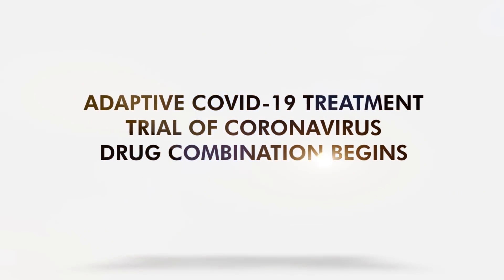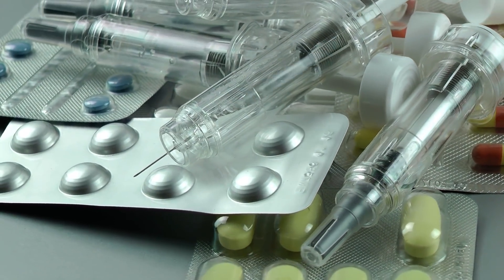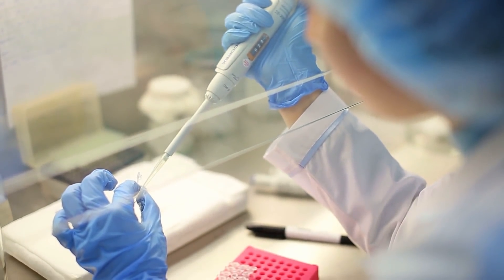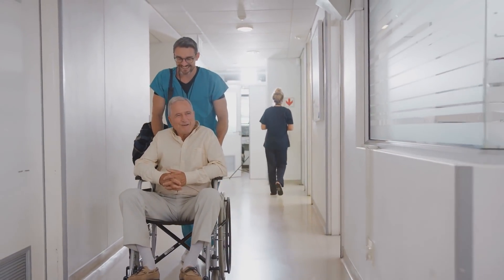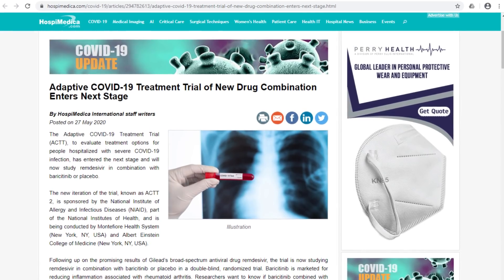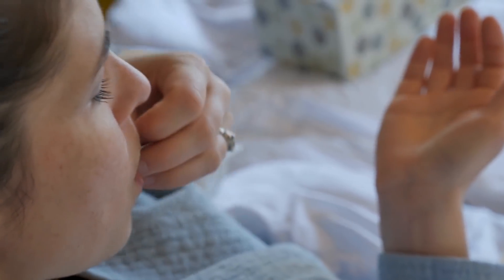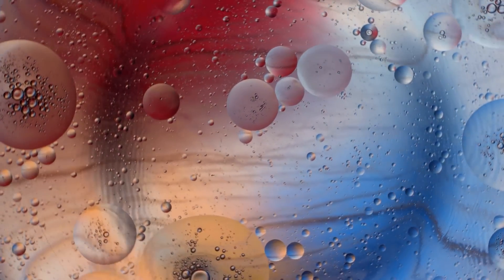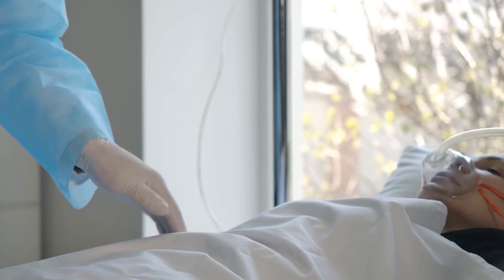Adaptive COVID-19 Treatment Trial Of Coronavirus Drug Combination Begins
The Adaptive COVID-19 Treatment Trial or ACTT has entered the new stage of its trial, ACTT2, which will study the potential coronavirus drug remdesivir in combination with baricitinib or placebo.